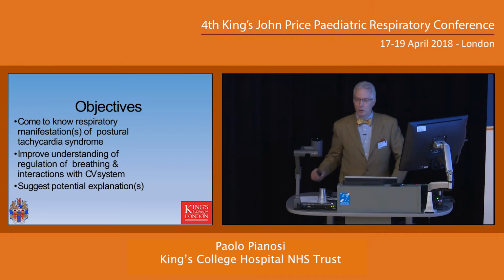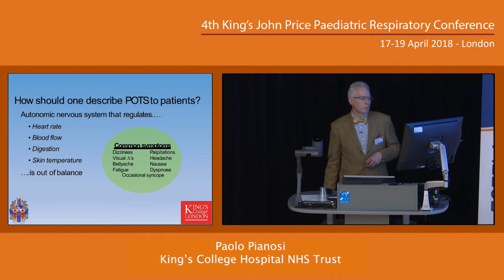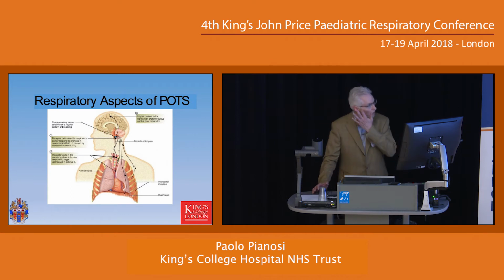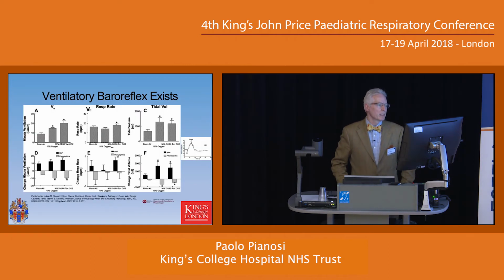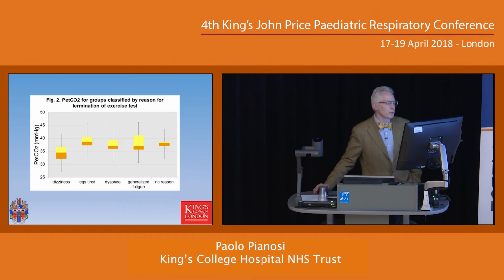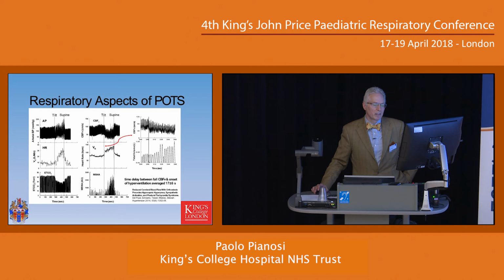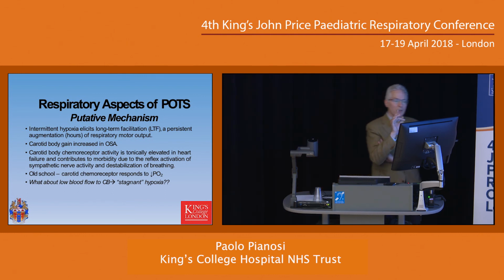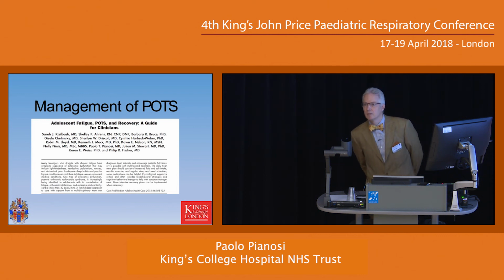Paolo Pianosi - 4th King's John Price Paediatric Respiratory Conference